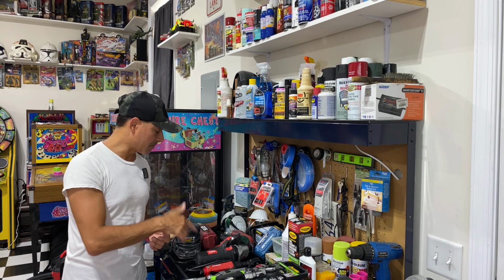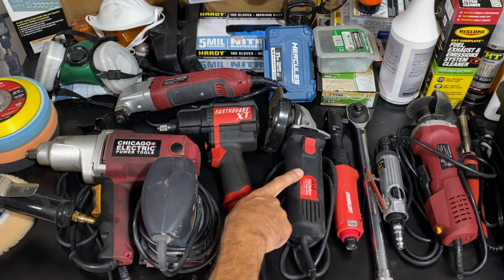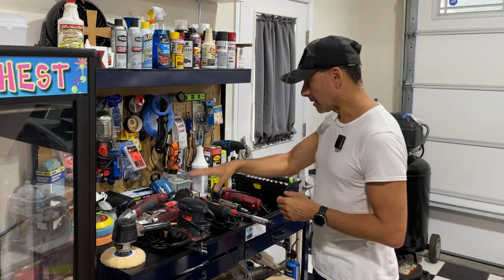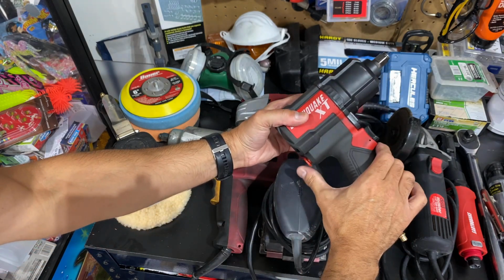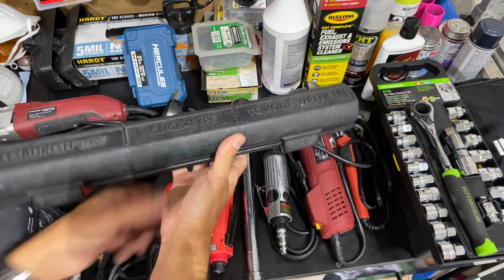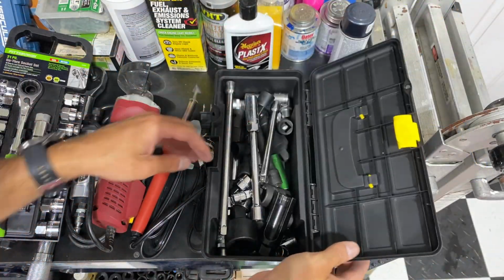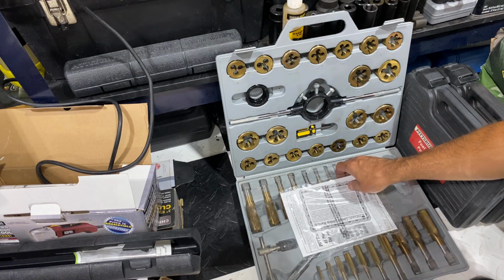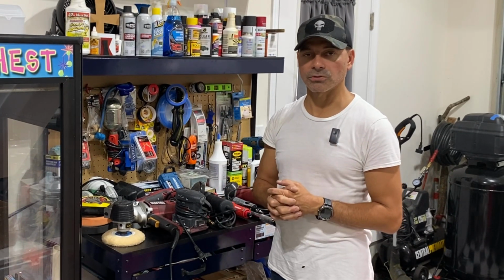My HARBOR FREIGHT Tools (Andy’s Garage: Episode - 484)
In this video Andy Phillips talks about all his tools purchased at Harbor Freight. Many people say these are junk but how did they really hold up over the years?? Whether they were electric, pneumatic or just conventional wrenches...what happened!?

Below are product reviews and videos showing some of these tools in action: